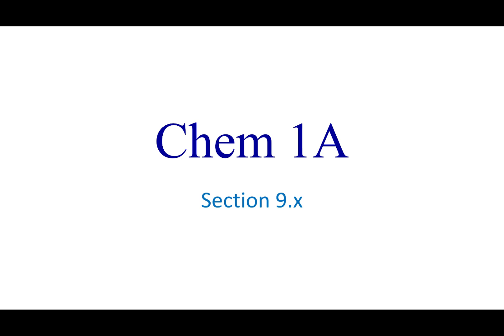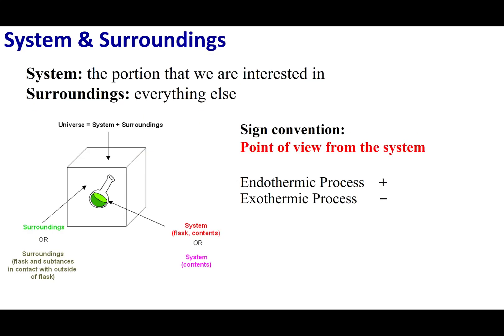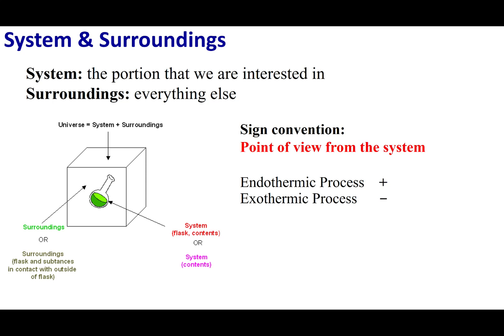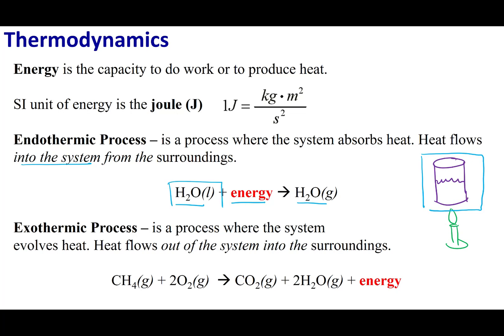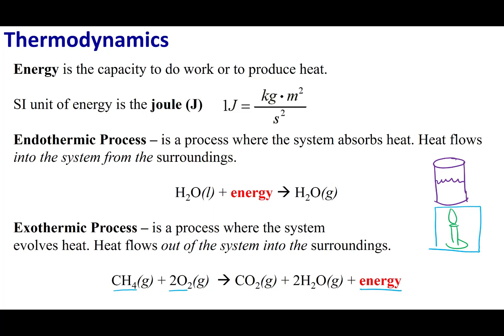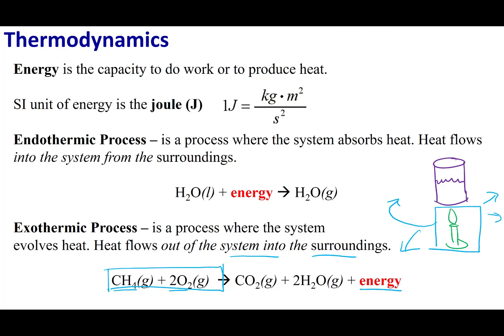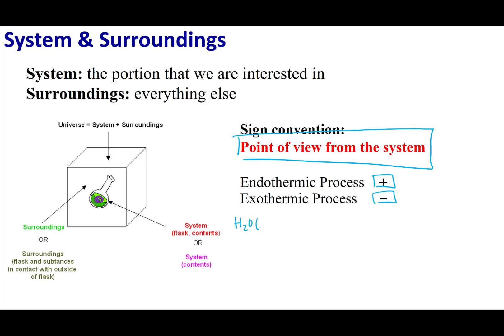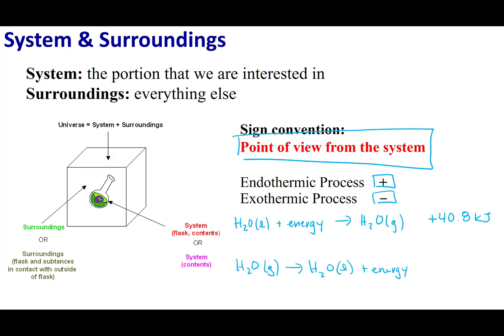Section 9.x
Topics:
Endo vs Exothermic Process
System vs Surroundings